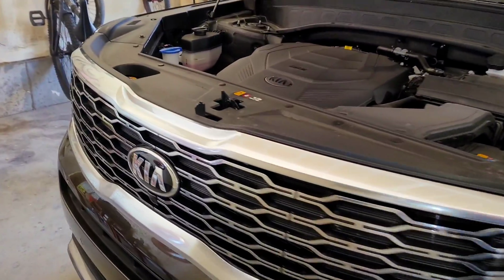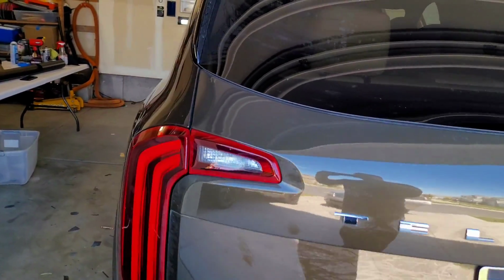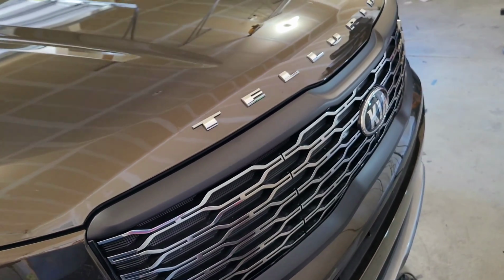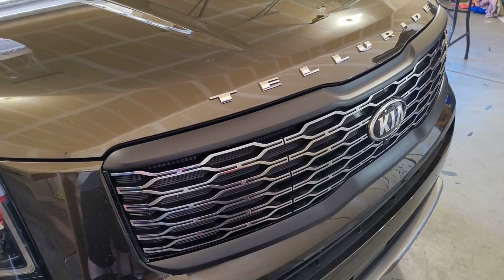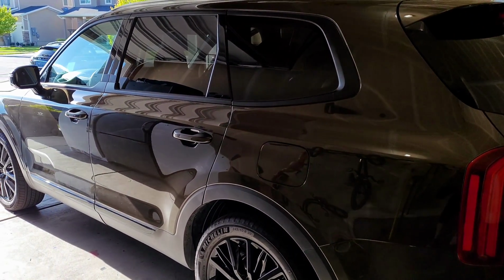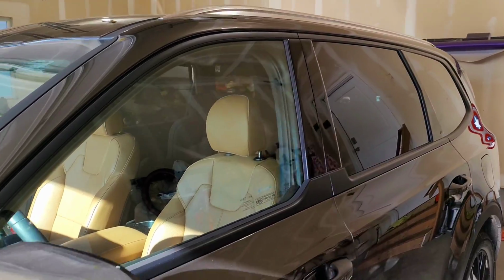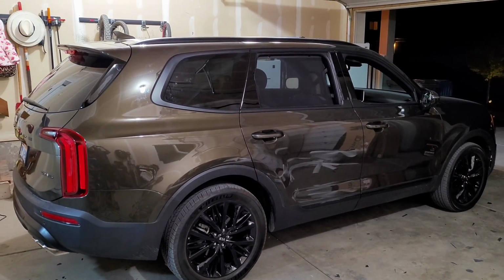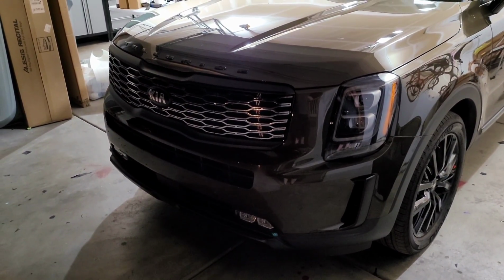2020 KIA Telluride (FULL CHROME DELETE)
in this episode of CH wraps a Kia Telluride has a full Chrome delete!